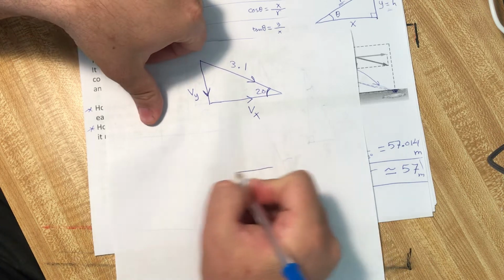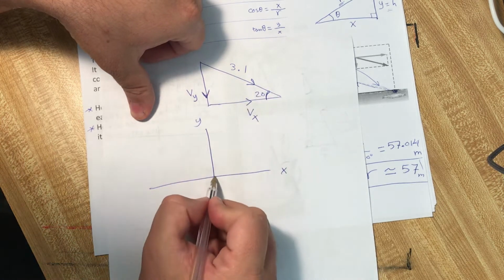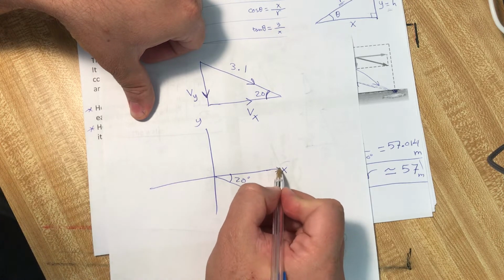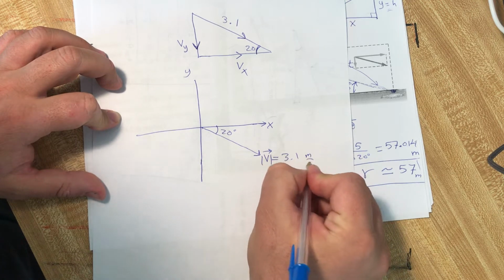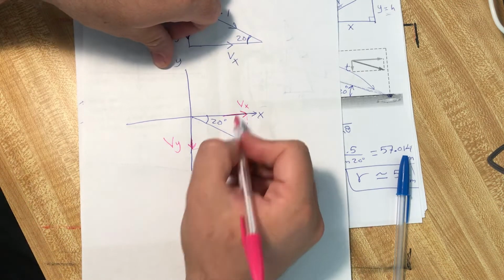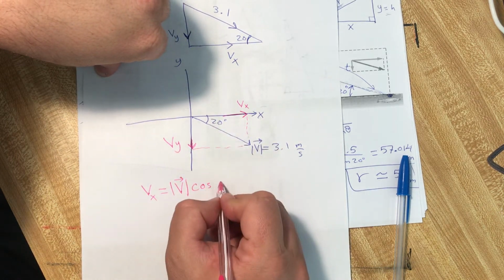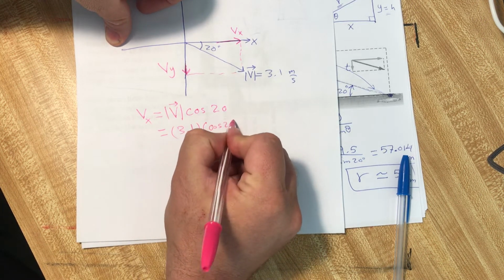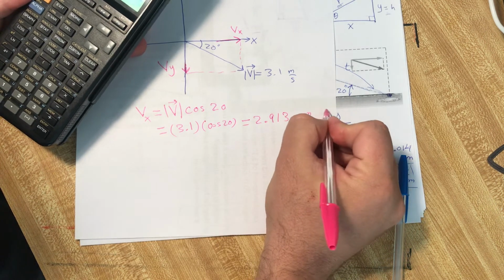2D example solving